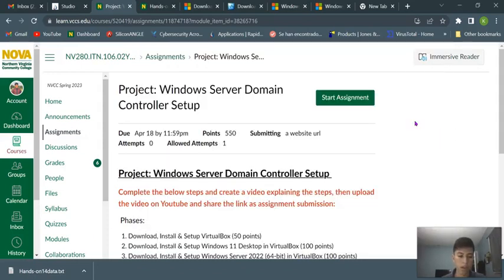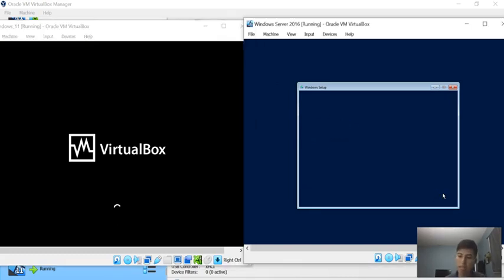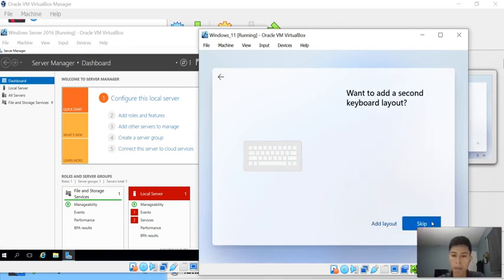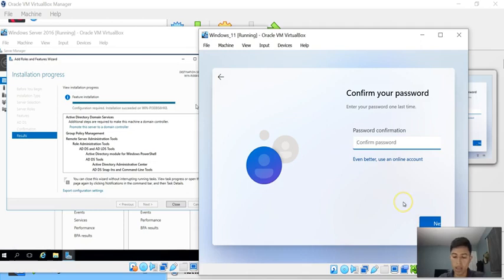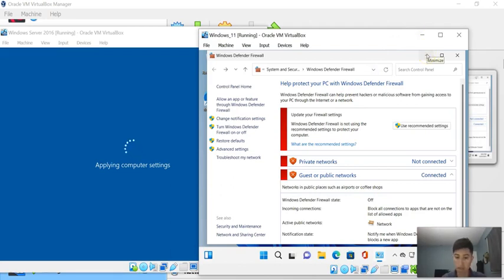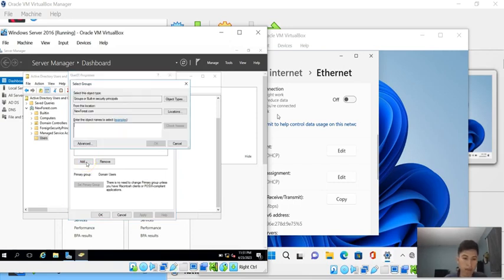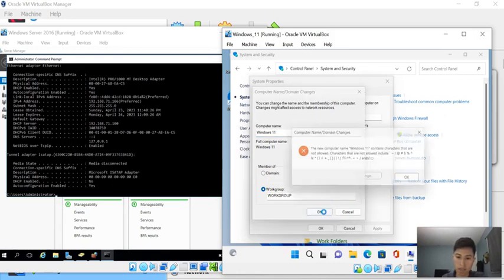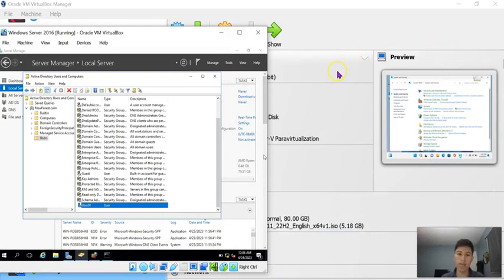Windows Server Domain Controller Setup-Windows Server 2016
- Download, Install & Setup VirtualBox
- Download, Install & Setup Windows 11 Desktop in VirtualBox
- Download, Install & Setup Windows Server 2022 (64-bit) in VirtualBox
- Configure Active Directory – Directory Services
- Create the Domain and Configure the Domain Controller
- Create an Admin User
- Configure the Network Connections of Virtual Machines (Both Server & Desktop)
- Add Windows 11 Desktop to the Domain
- View Active Directory Computers